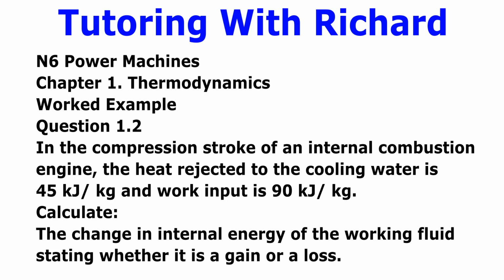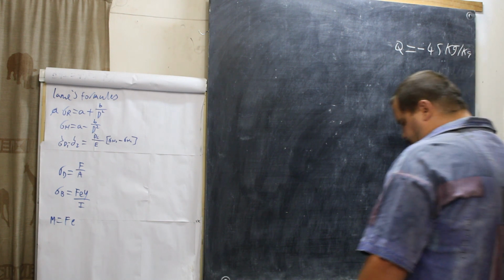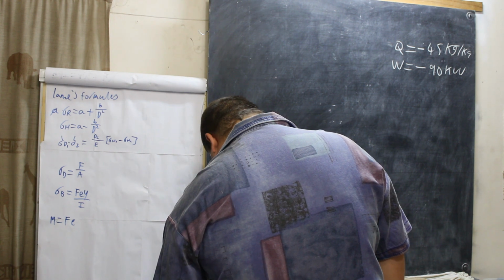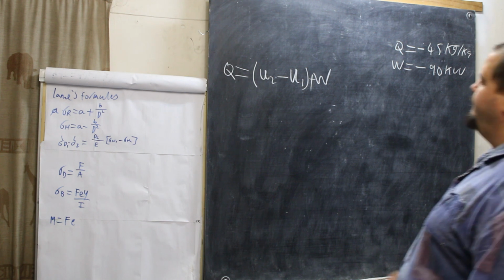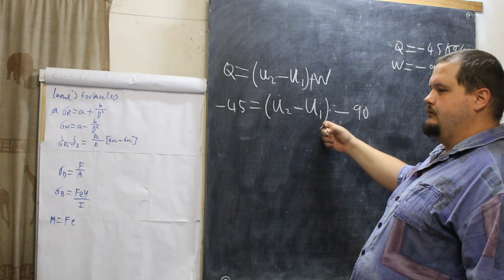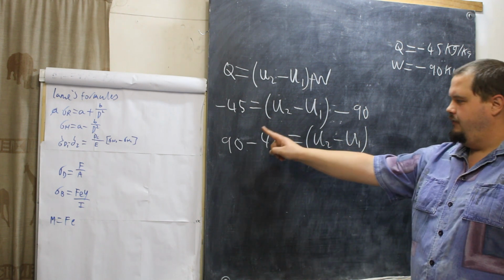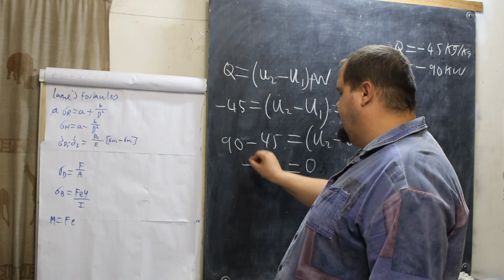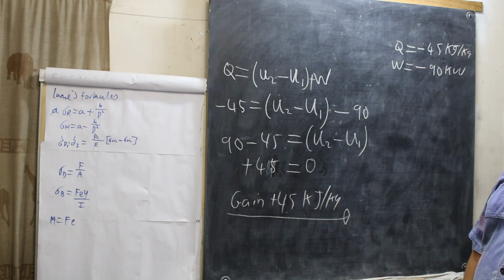N6 Power Machines Chapter 1.Thermodynamics Worked Example 1.2 Explanation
Bank: Capitec
Account: Mr RC Hamshire
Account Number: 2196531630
Type: Savings
Branch Code: 470010
Swift Code: CABLZAJJ

Bank: Capitec
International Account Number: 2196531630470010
Type: Savings
International Swift Code: LISAZAJJ

N6 Power Machines
Chapter 1.Thermodynamics
Worked Example
Question 1.2
In the compression stroke of an internal combustion
engine, the heat rejected to the cooling water is
45 kJ/ kg and work input is 90 kJ/ kg.
Calculate:
The change in internal energy of the working fluid
stating whether it is a gain or a loss.